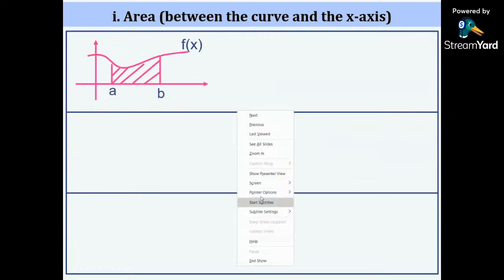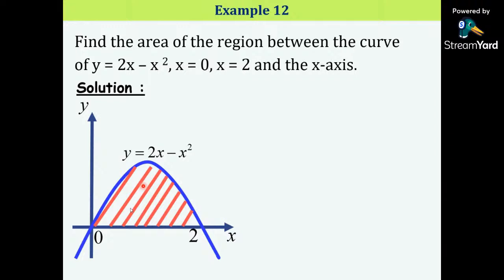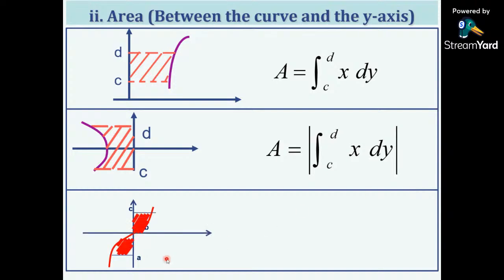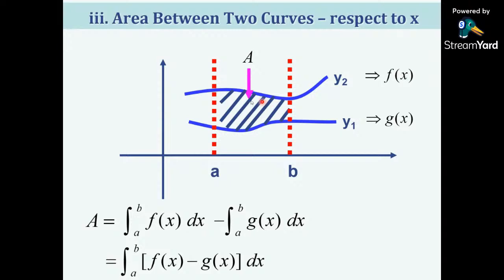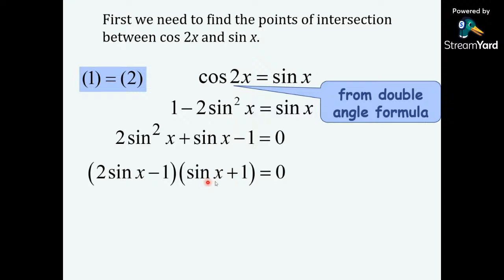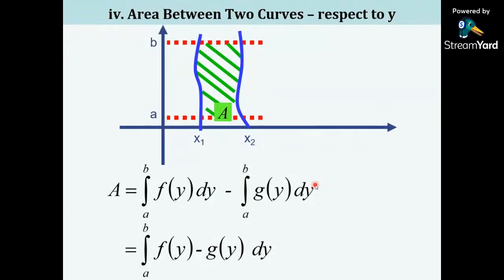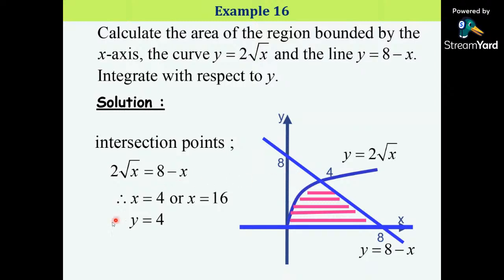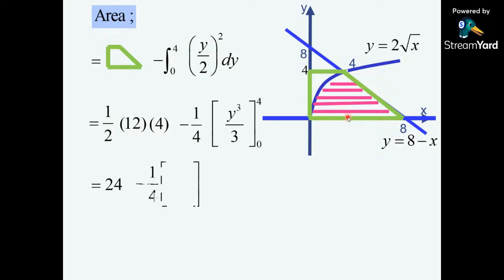AREA OF A REGION